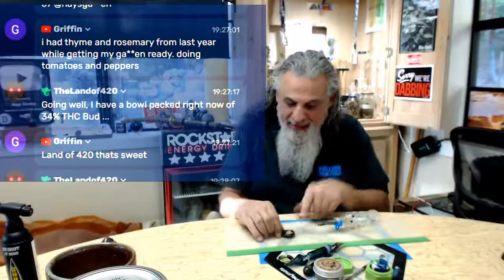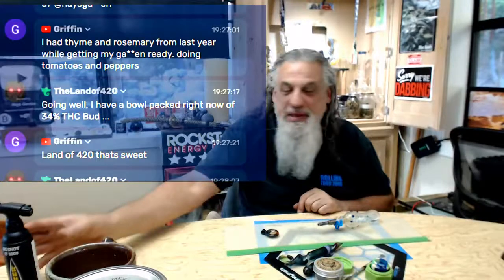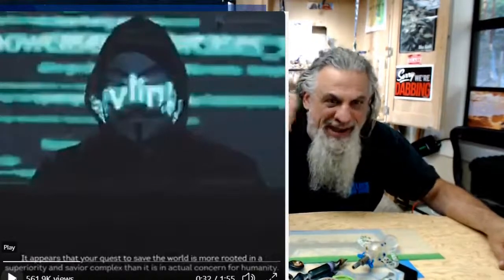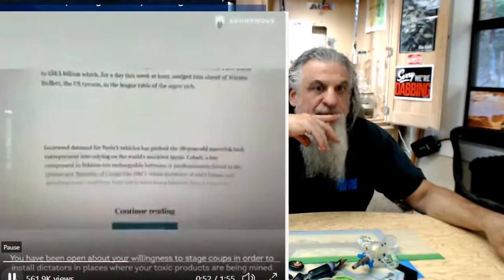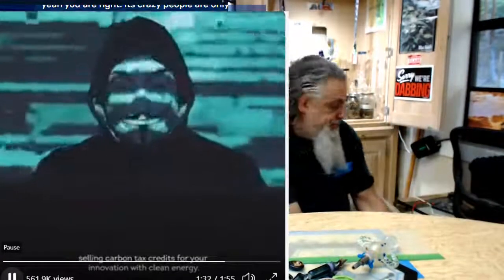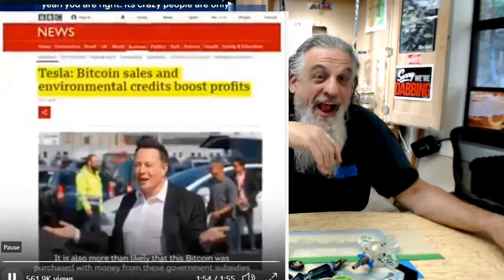TOP OF THE BEST HOUR OF THE DAY!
7:10 that is!